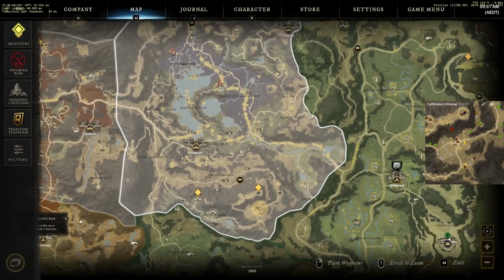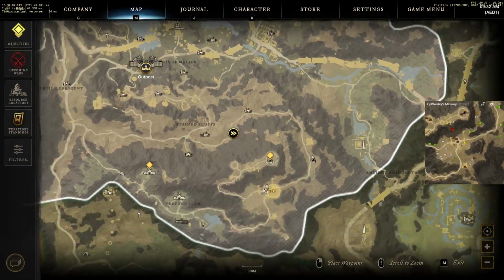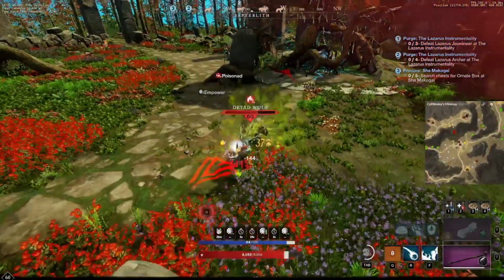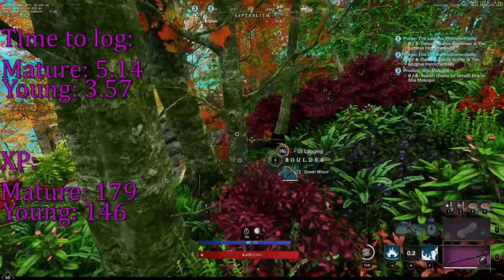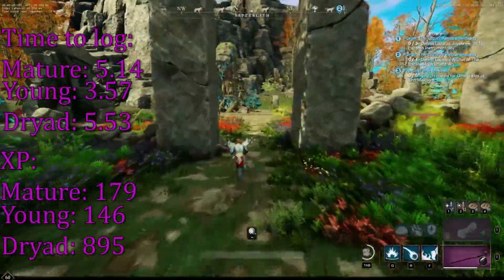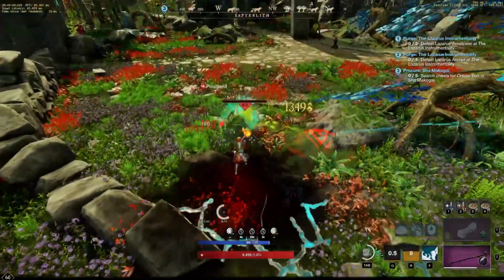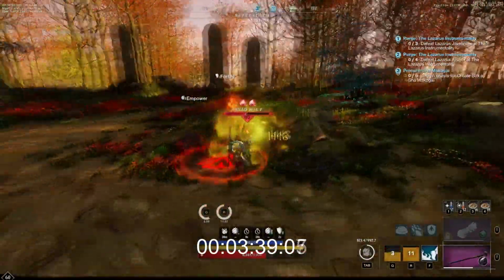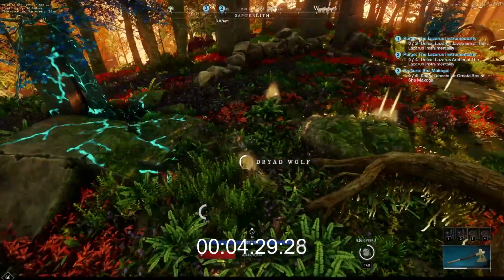[OUTDATED] Level logging INSANELY fast 100-200 3x faster! New World Guide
The fastest way to level logging from 100 to 200 logging in New World. This logging guide will net you up to 190,000 logging XP per hour. At least 3x faster than hitting trees for experience - and you get a LOT more wood too!

Cutting trees is BORING. Petting doggo's is hella fun and that's what we're gonna do here!

In this guide is,
00:00 The basics
00:08 The location
01:04 Comparison of XP per second. Young to Wyrdwood.
01:30 Important tips to know
02:10 Single Target logging
02:29 Gear, Consumes and Pots
04:30 Single Target Logging Results
05:02 AOE logging results
06:15 A final tip

One thing I forgot to mention in the video is that you could consider (if you were real dedicated and going to do this in one session, probably) is respeccing \ gearing into a heavy cons build aiming to get 300 cons for a chance to 1 deag (1 swing…) the dogs and log even faster and carry even more. Something to consider!

Catch me streaming on Twitch!

 new world pvp new world money making new world xp farm new world logging

new world logging guide new world gameplay new world fast leveling logging 100-200 level logging new world new world professions new world guide